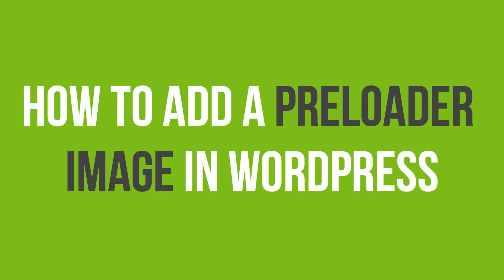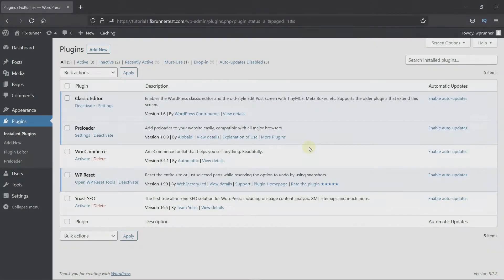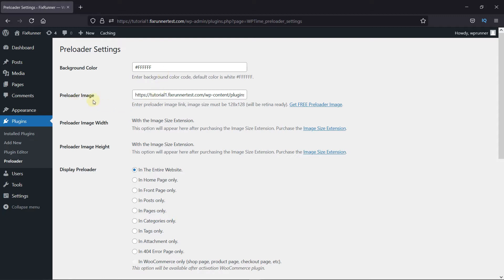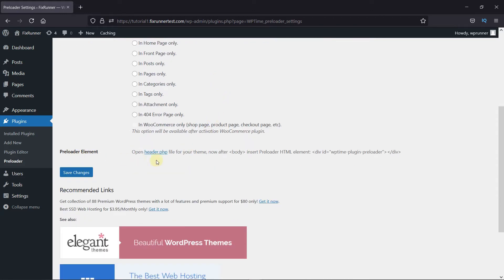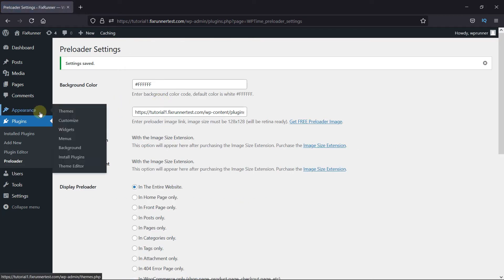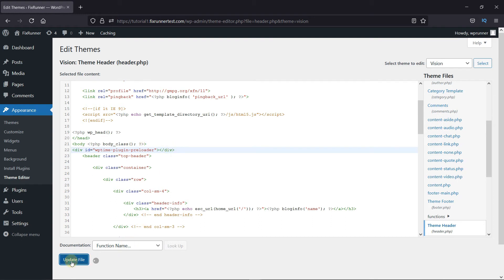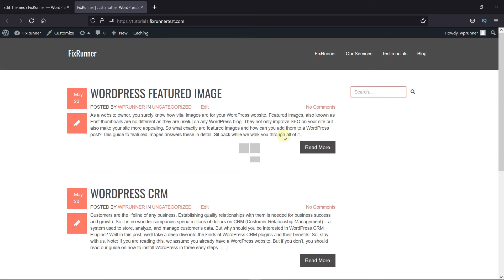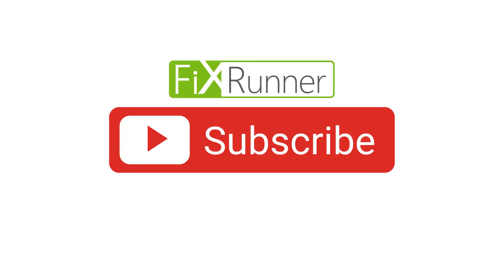How To Add A Preloader Image In WordPress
The quick and easy way to Add A Preloader image in WordPress is here. A preloader is an animation indicating the progress of a page load in the background. Preloaders assure users that the website is working on loading the page. This can help improve user experience and reduce overall bounce rate.

0:12 - Introduction
0:25 - Installing the plugin
0:43 - Configuring the plugin